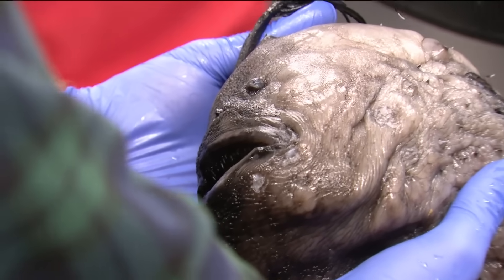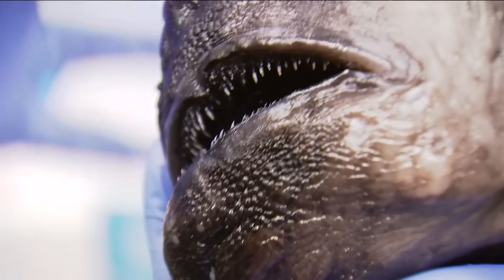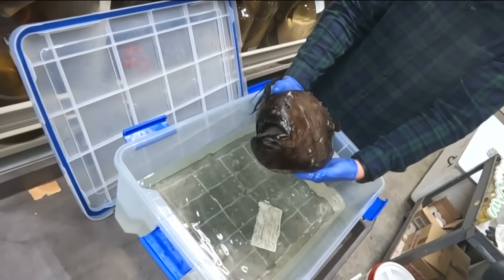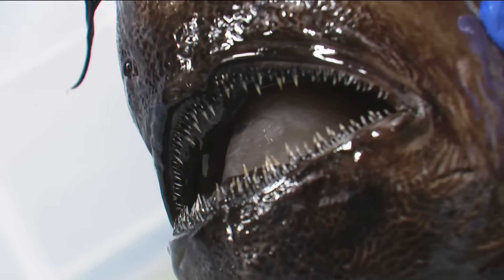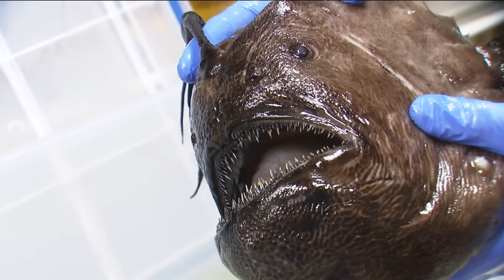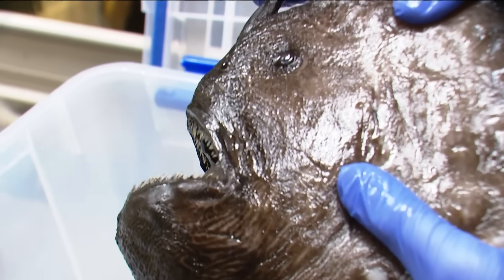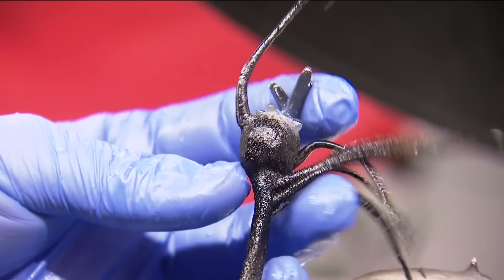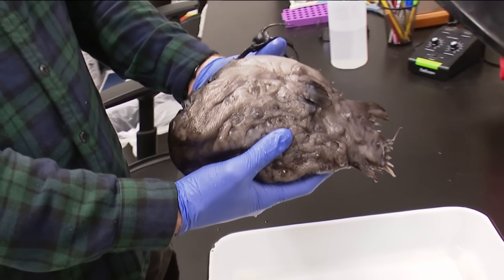Rare deep sea fish washes ashore in Carlsbad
A rare angler fish washed ashore at South Ponto Beach in Carlsbad last week.
The fish, also known as the Pacific footballfish, was then turned over to the Scripps Institute of Oceanography.